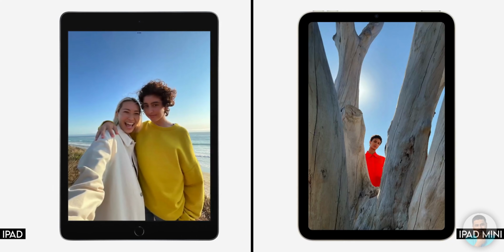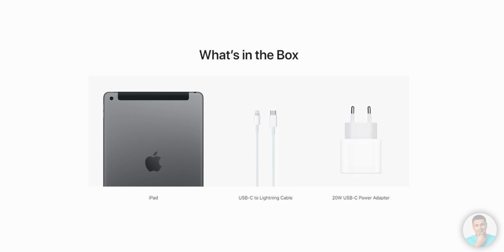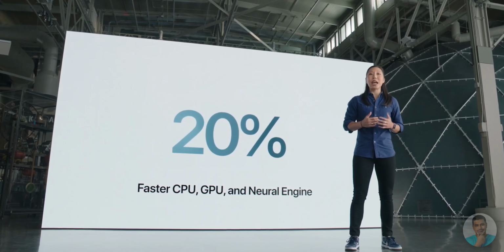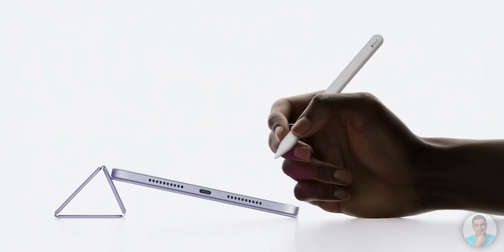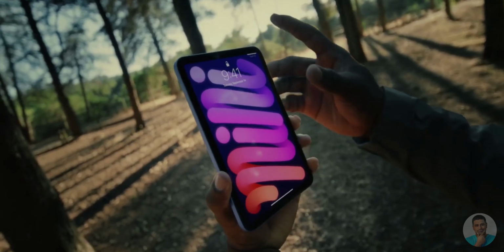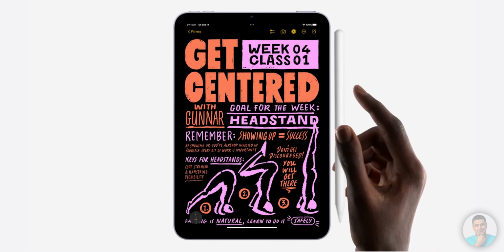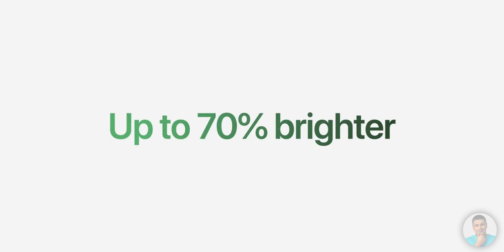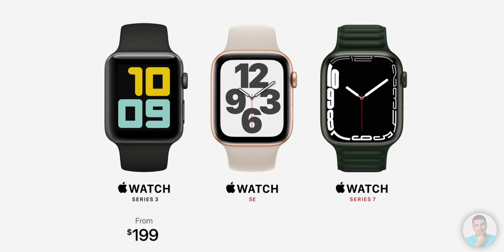MAJOR Apple iPad Refresh - What’s New (2021)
Apple just lifted the wraps on their iPad series and they look like really good offerings on paper - A budget tablet with all new features from the fancier iPads and a mini powerhouse tablet that looks like a shrunk iPad Air! Watch through the video to know what I think about the latest iPads from Apple. We have covered the apple watch series 7 as well, watch through till the end and let us know if you liked the video!

If you liked my  “MAJOR Apple iPad Refresh - What’s New (2021)